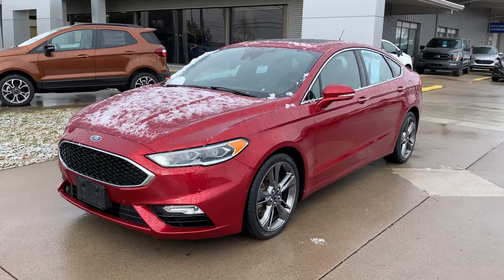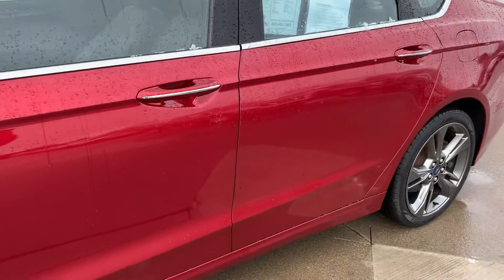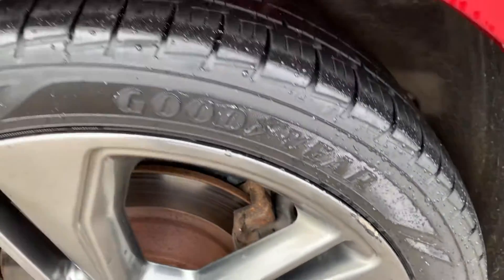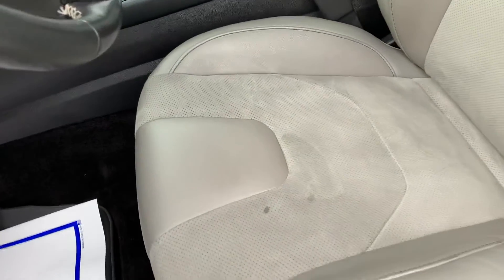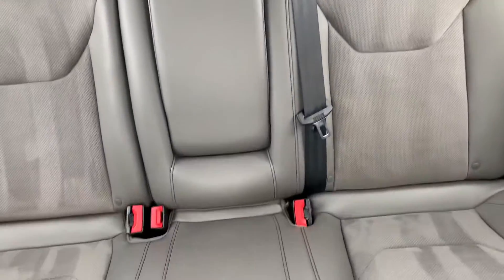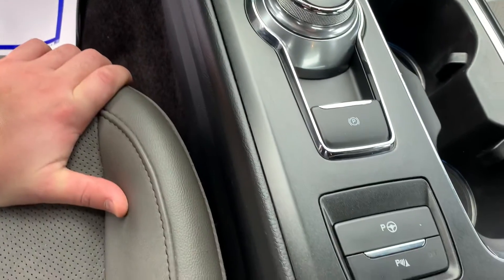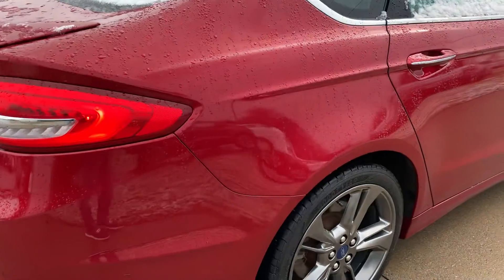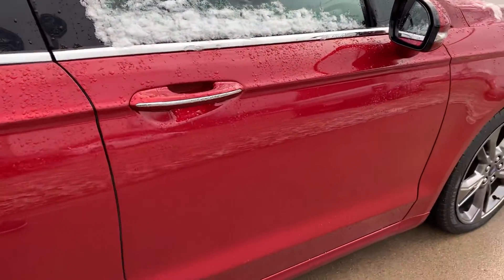USED 2017 Ford Fusion